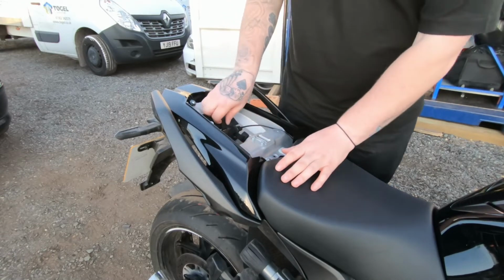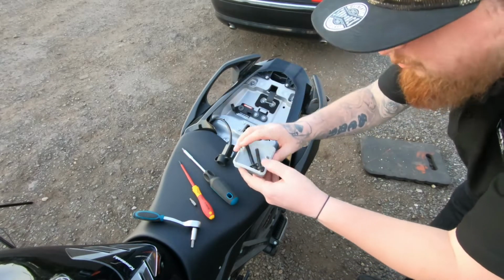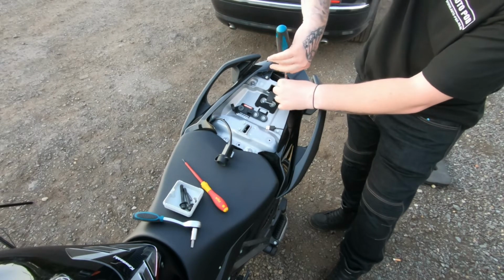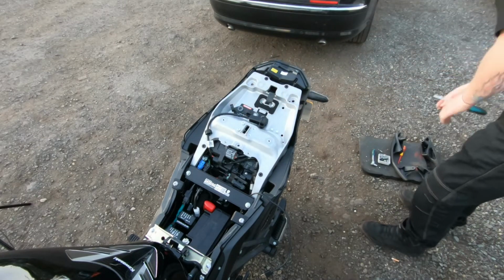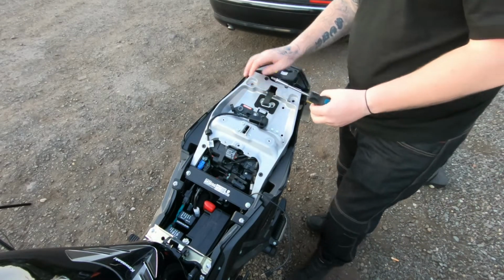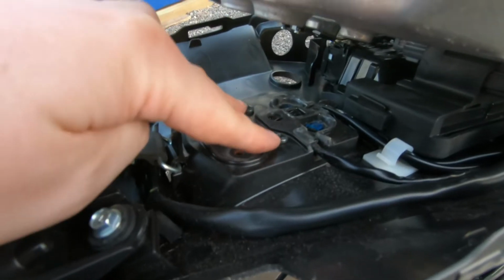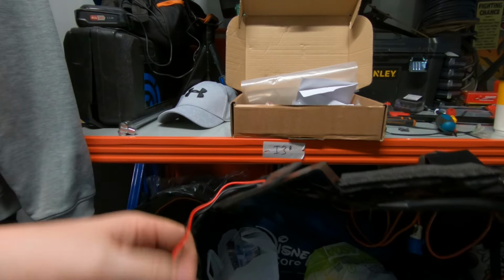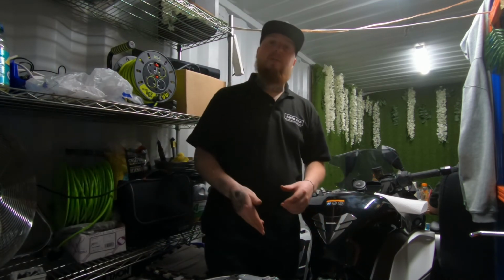HOW TO INSTALL TAILTIDY ON A KAWASAKI NINJA 1000SX 2022 R&G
HOW TO INSTALL R&G TAILTIDY ON A KAWASAKI NINJA 1000SX 2022 R&G

*LINKS*
Casual boots
Race boots
Bike tracker
Chain Lube
Bike shine
Cleaning Kit

*CAMERAS*
Gopro helmet